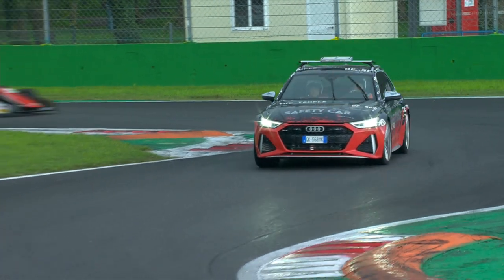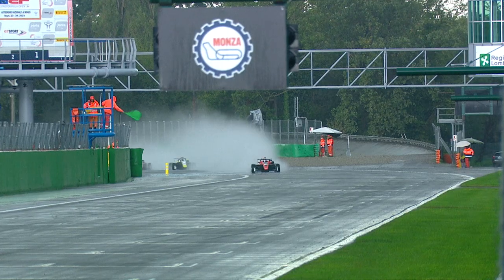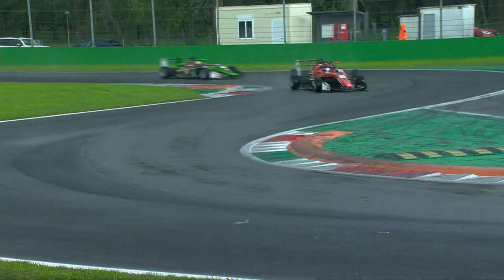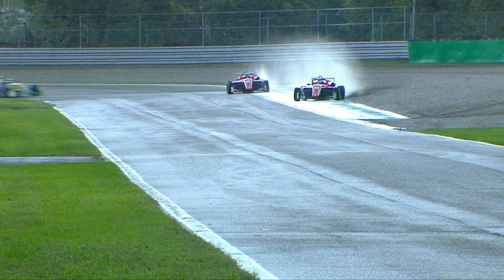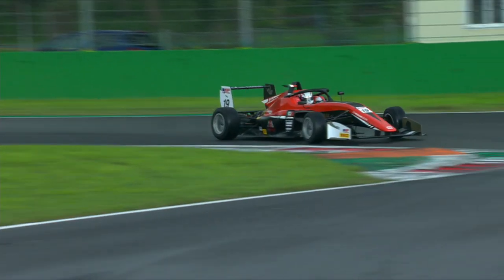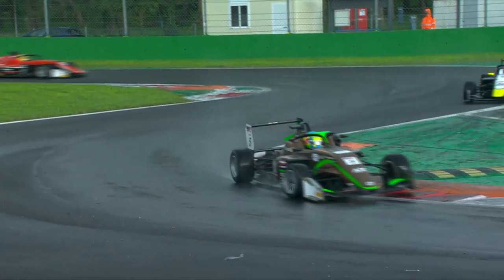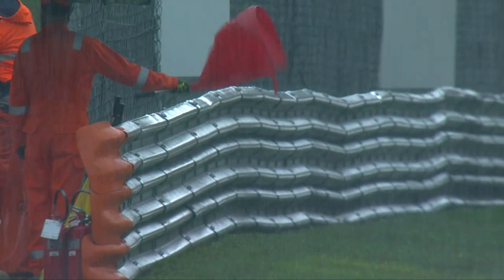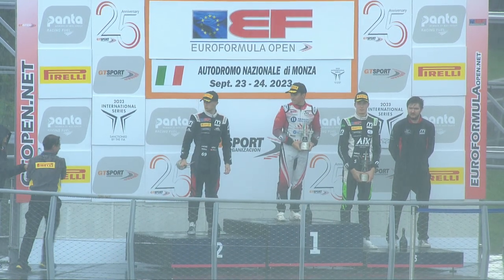Euroformula Open 2023 ROUND 6 ITALY - Monza Race 1 Highlights